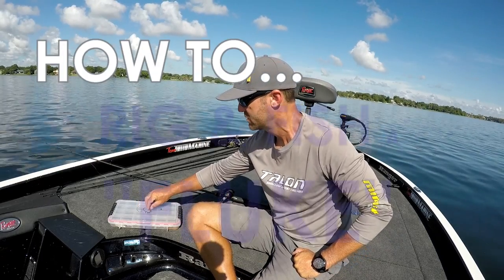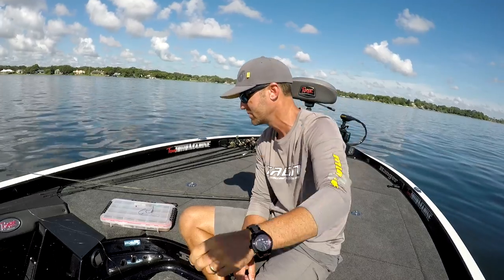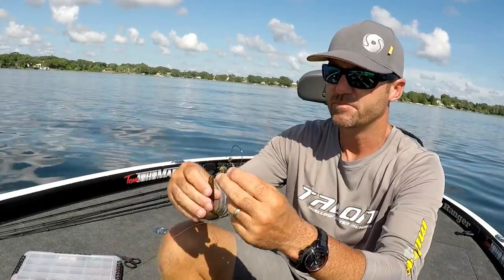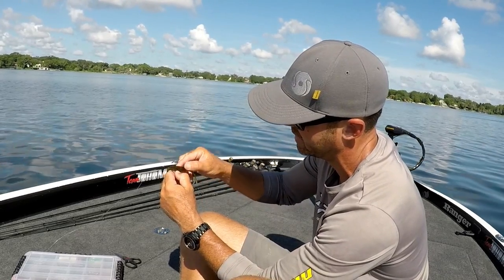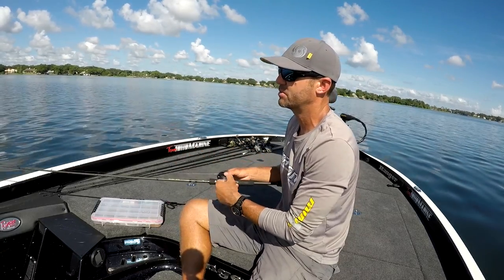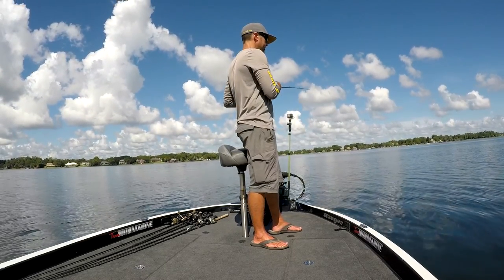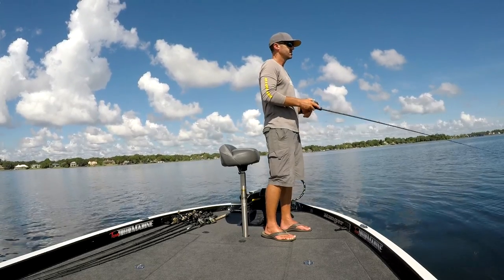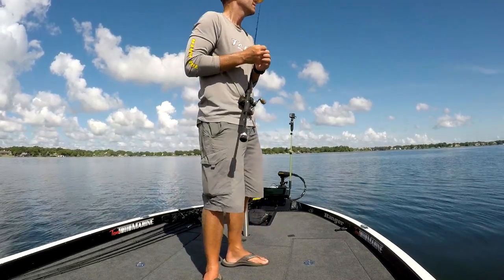How To Fish a Fluke - Bass Fishing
How to fish with a fluke, or soft plastic jerk bait, like a pro to catch more Bass.  And, how to rig a Fluke for Bass fishing. What’s the best hook for a fluke, what rod and reel, and which techniques work best. The Zoom Super Fluke started it all, but now there are many different colors and brands to choose from. My favorite color fluke for bass fishing , as you’ll see in this video, is watermelon red.

In this video, you’ll learn my most productive technique called “dead sticking”. It’s best used in open/deep water for suspended Bass.

I hope you enjoy my how to videos.  Let me know what you’d like to see in the future!